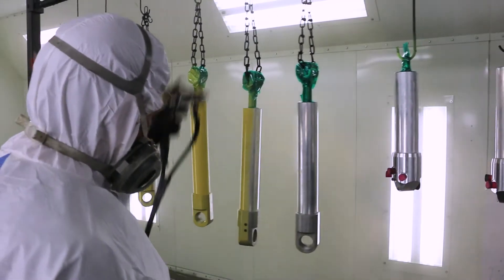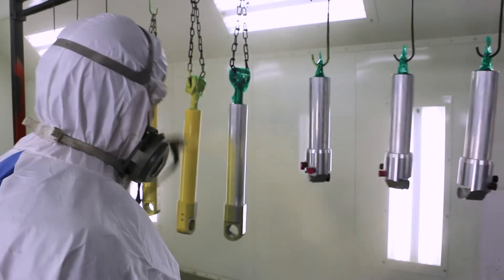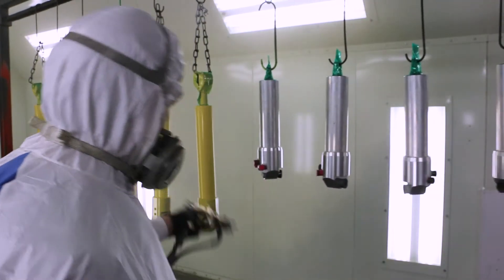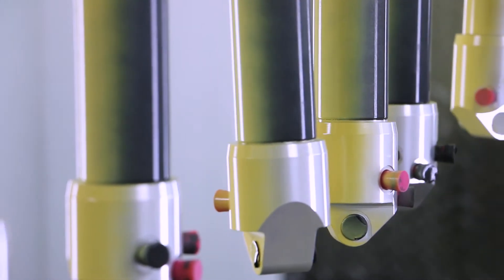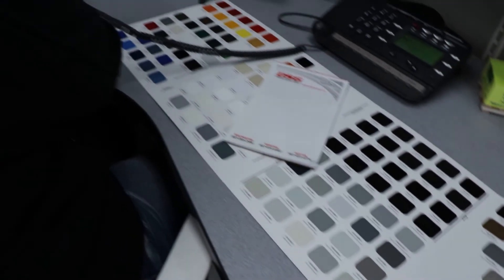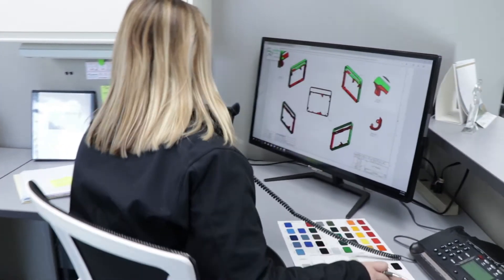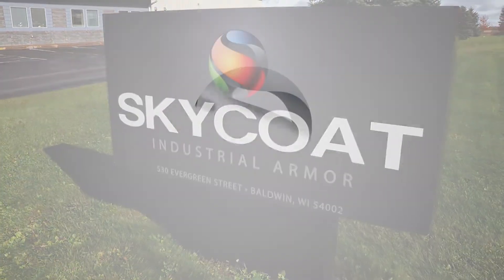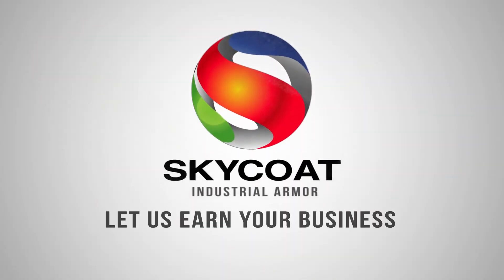Skycoat Industrial Products | Liquid Coating Services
The Liquid Coating services at Skycoat are another coating option that can be applied to metal and plastic substrates and are custom-formulated to best meet your specific needs.  We can custom match any color and provide a single, double, or multi-layer coating with or without texture.

We help engineer customized liquid coatings to meet your product's key quality characteristics.
Whether you need a coating with maximum corrosion protection, UV resistance, anti-abrasion or a combination of several specifications, SKYCOAT can help.

We also provide customized formulas for corrosion resistance, smooth-coating, and even UV-resistant top-coats.

Click or call for a quote and let us EARN your business.